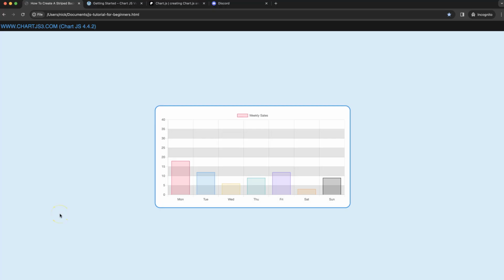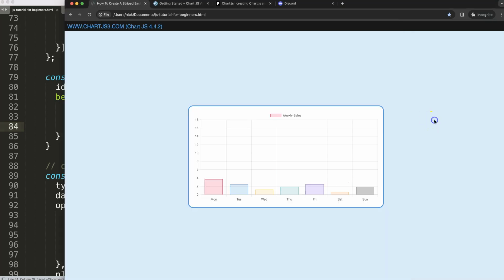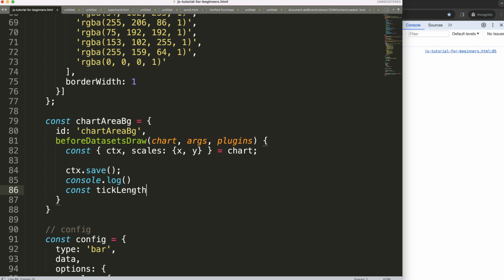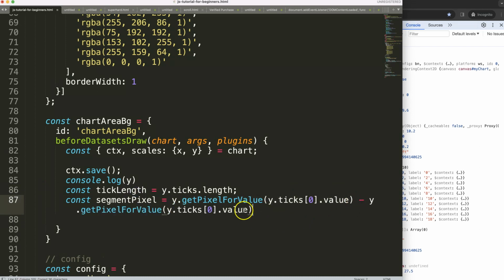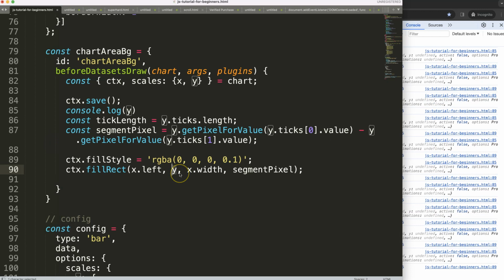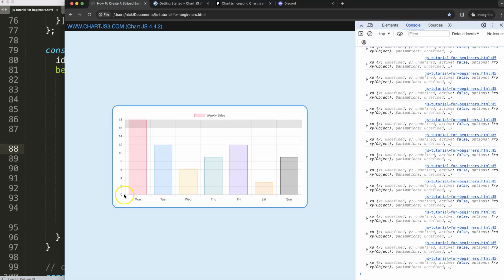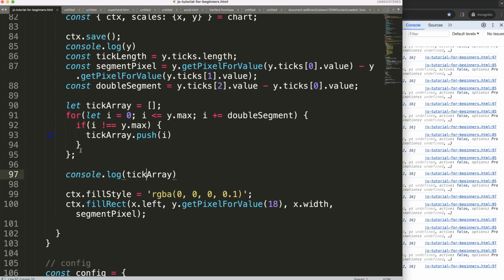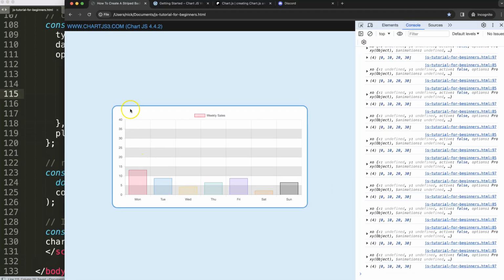How To Create A Striped Background On ChartArea in Chart JS 4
In this video we will explore how to create a striped background on chartarea in chart js 4. To do this we need to create a custom plugin that understand how to loop through each tick segment.

▬ Materials/References  ▬▬▬▬▬▬▬▬▬▬

Chart JS Dashboard Series:
👍 Most Liked Video Series:

▬ About Us  ▬▬▬▬▬▬▬▬▬▬▬▬